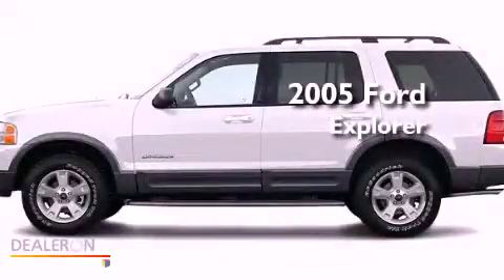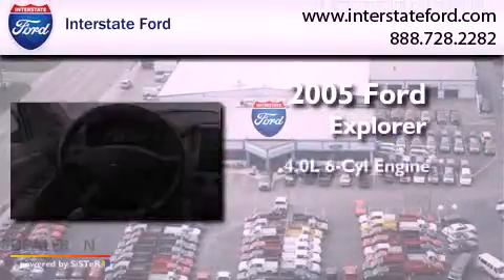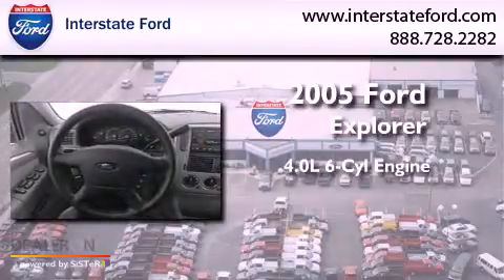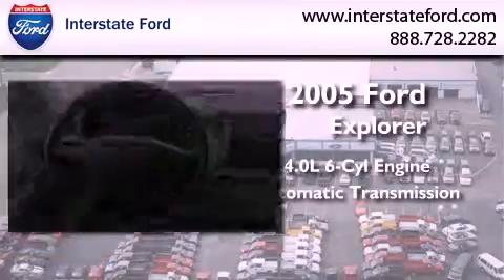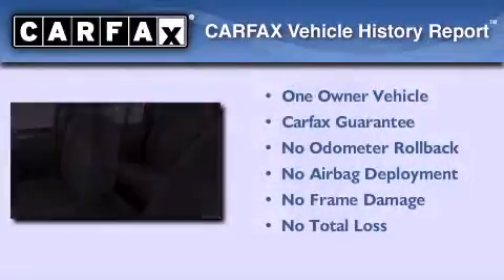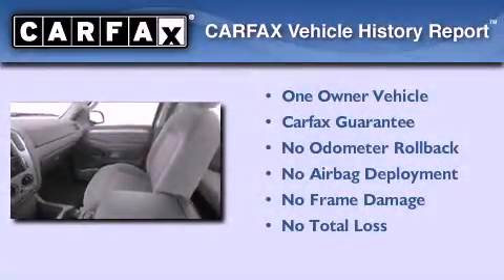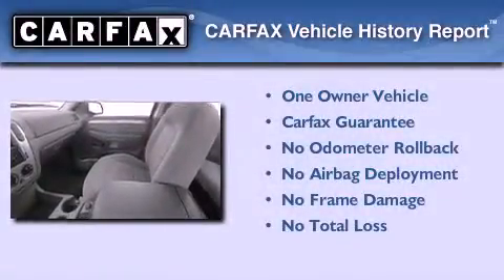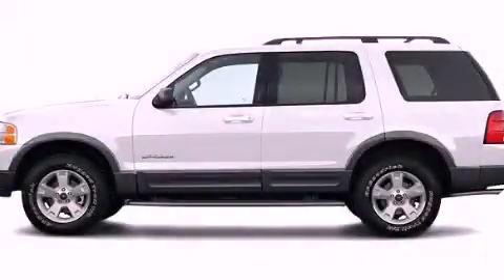Preowned 2005 Ford Explorer OH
Year : 2005
 Make : Ford
 Model : Explorer
 Engine : 6 Cyl - 4.0L
 Trans . : Automatic
 Exterior : White
 Miles : 46,069

 Stock : 1948AT

 125 Alexandersville Rd.
  , OH 45342